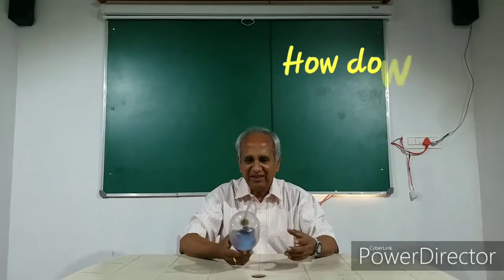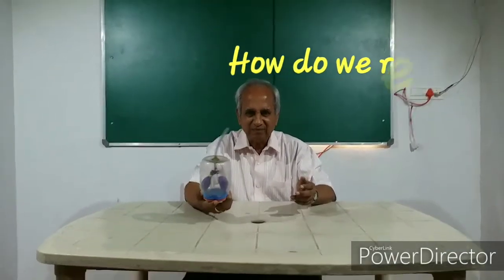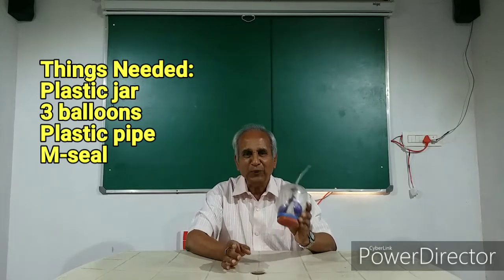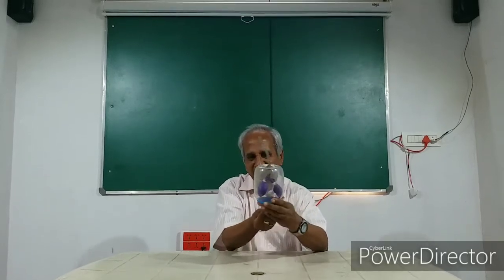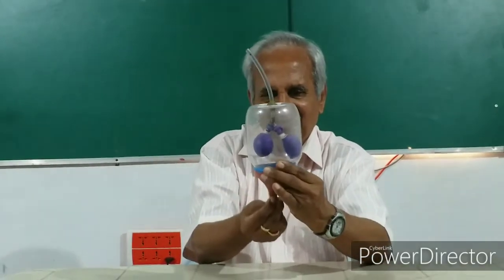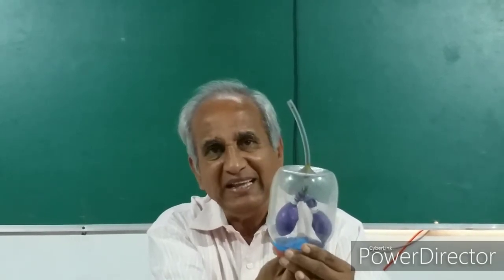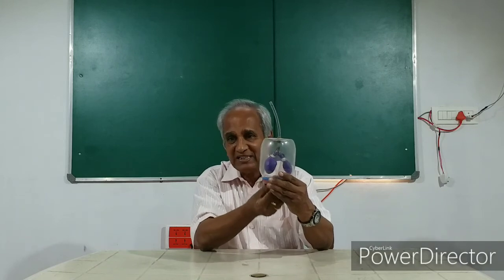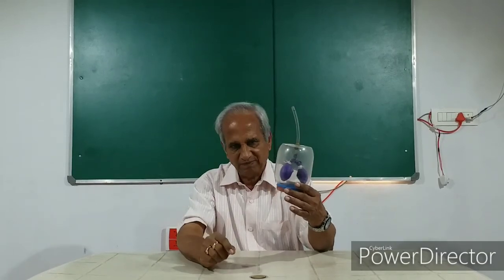SCIENCE EXPERIMENT 10 - How do we respire?